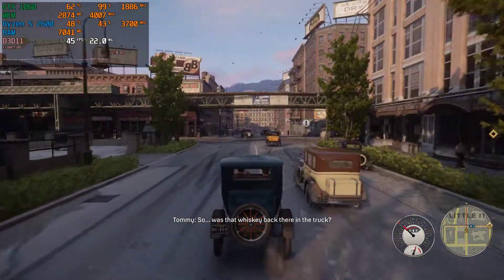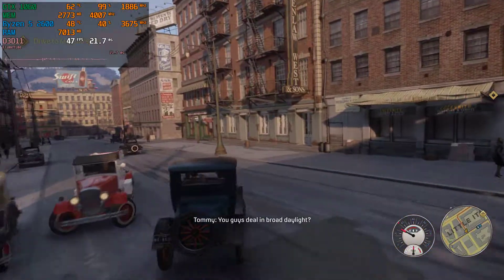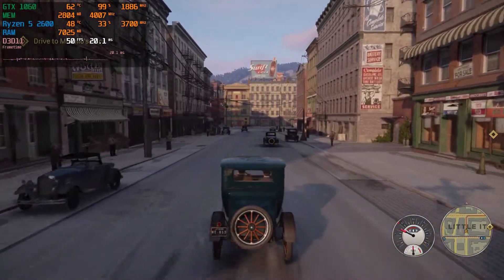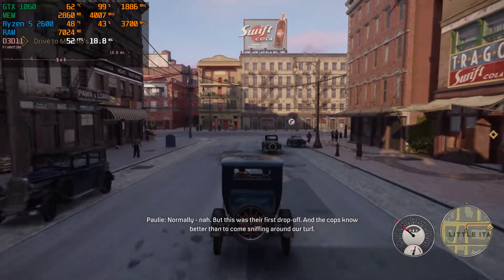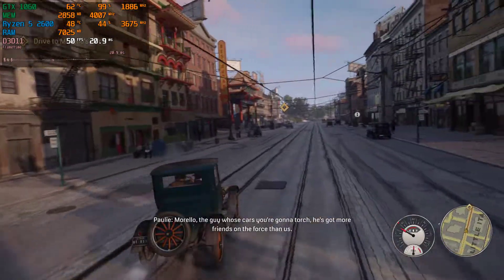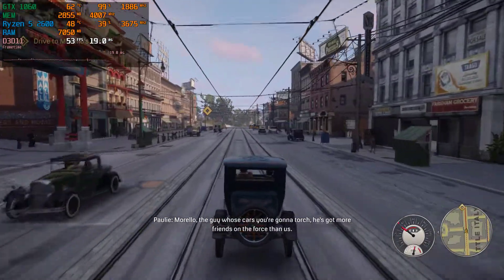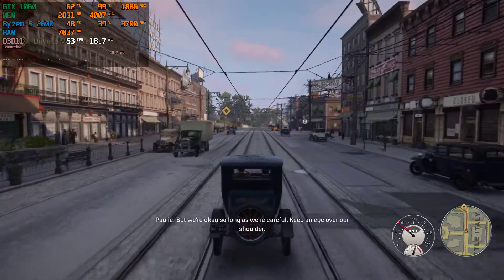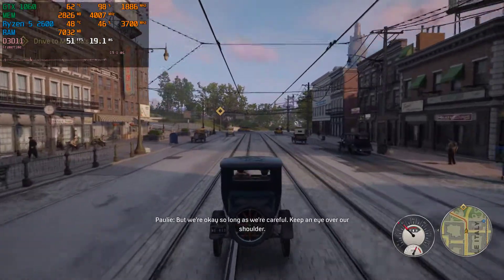Mafia Definitive Edition - GTX 1060 3GB + Ryzen 5 2600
GTX 1060 3GB / Ryzen 5 2600 / 1920x1080@144Hz / GeForce Game Ready Driver: 461.72

Configuration PC:
Ryzen 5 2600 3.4GHz / (Boost to 3.9 GHz)
Gigabyte GTX 1060 GDDR5 3GB
RAM: Kingston 2x8Gb RAM (2933MHz)
Motherboard: MSI B450M MORTAR TITANIUM
Power Supply: FSP PNR 500W
Cooler: PCCooler GI-X4
Case: AeroCool Cylon
HDD: 1TB WD Green
SSD: AMD Radeon R5 Series 120GB
OC: Windows 10 Pro x64

Monitoring Program MSI Afterburner